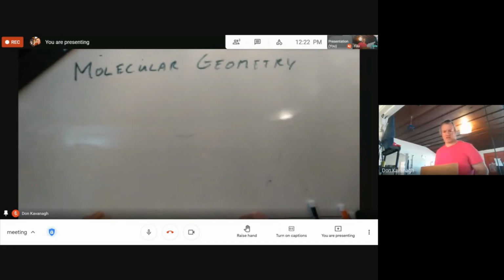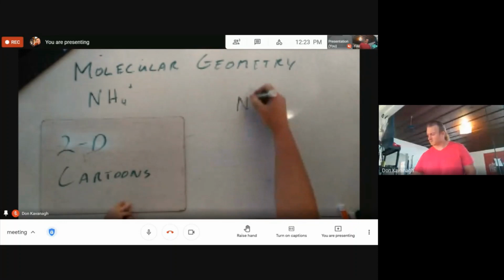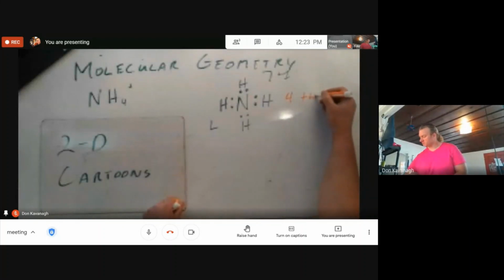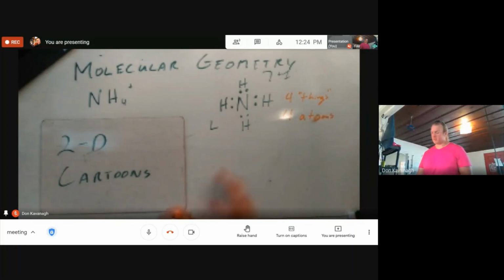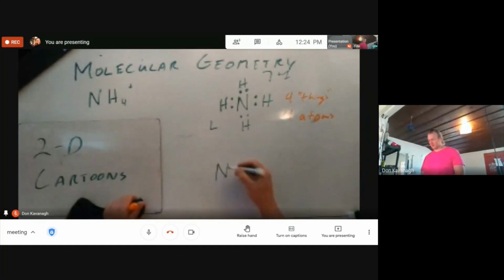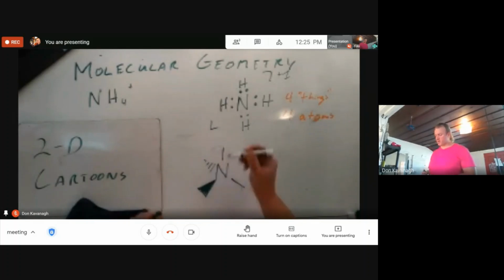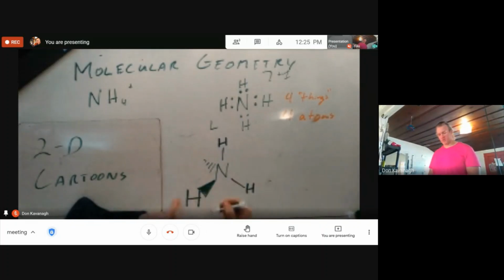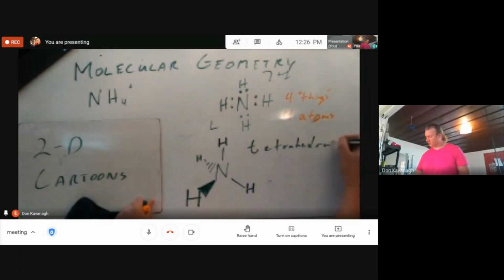Molecular Geometry of Tetrahedral Molecules